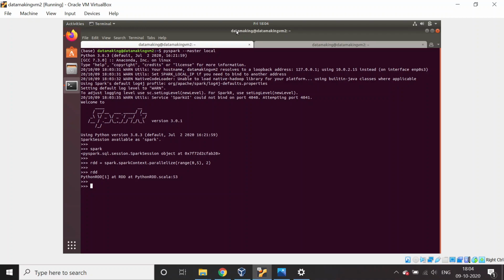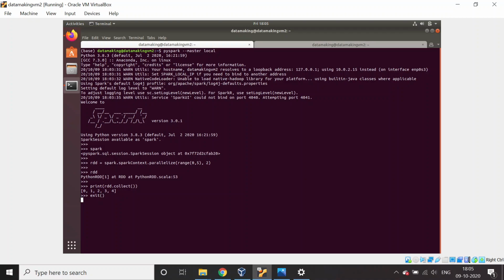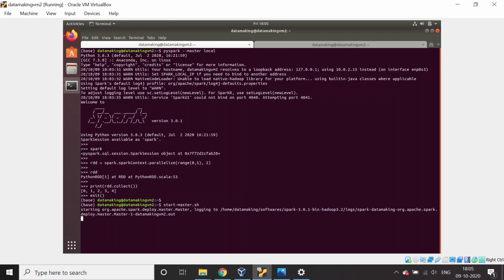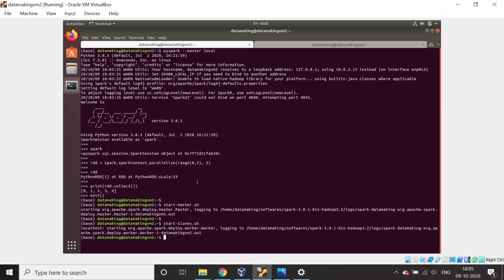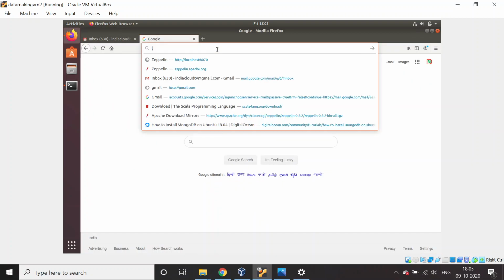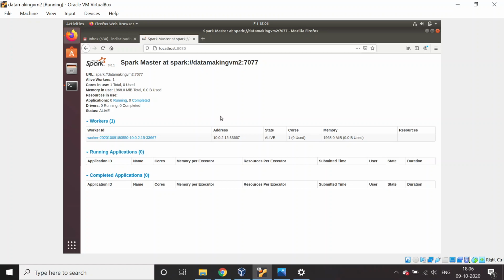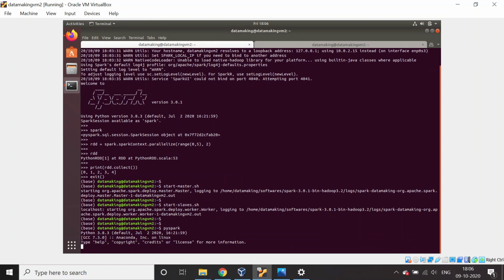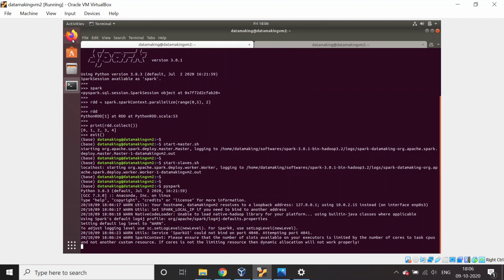How to access Spark component in FREE Spark 3 and Hadoop 3 VM | Data Making | DM | DataMaking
Happy Learning!

Start Spark Master daemon:

start-master.sh

Start Spark Slaves daemon:

start-slaves.sh

Start Spark(Scala) CLI:

spark-shell --master local

Start PySpark(Spark with Python) CLI:

pyspark --master local

stop-master.sh

stop-slaves.sh